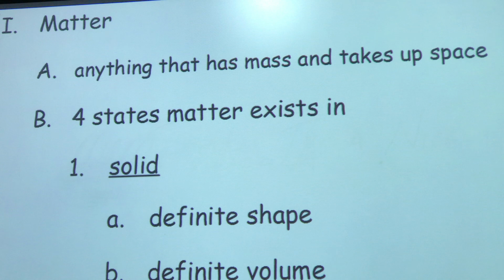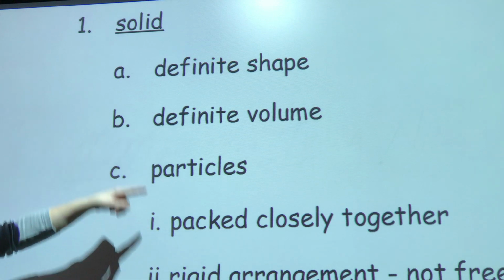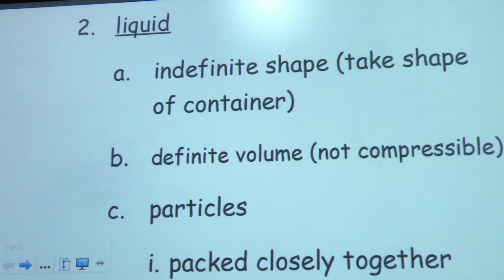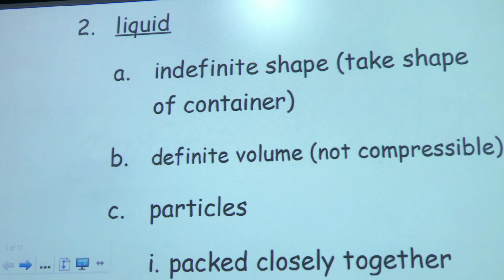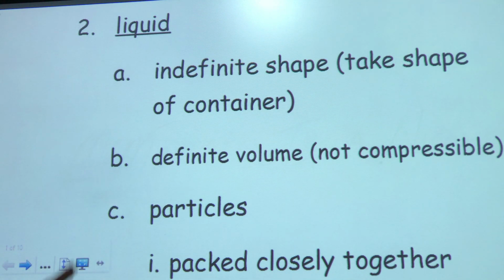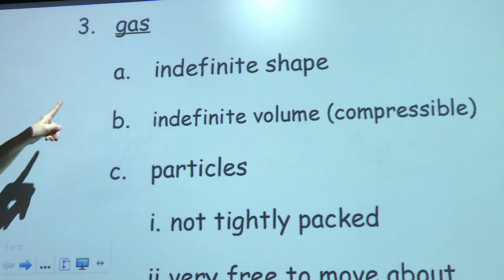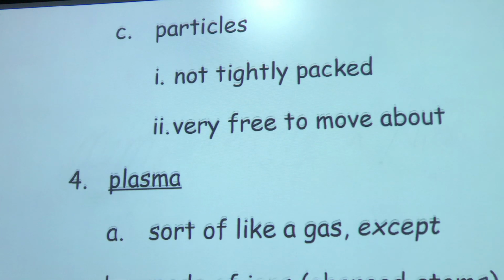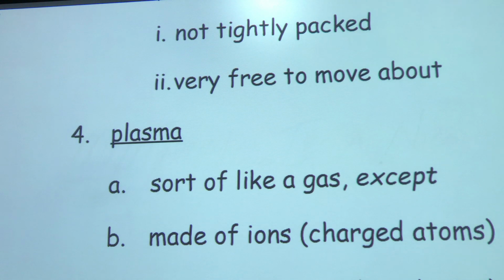Physical Science Matter Lecture Part 1